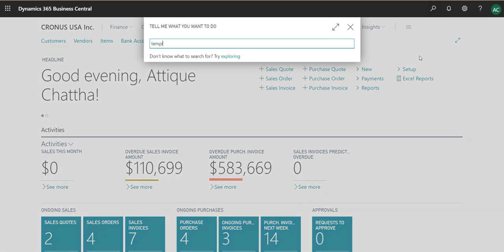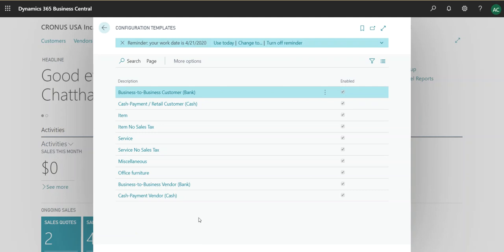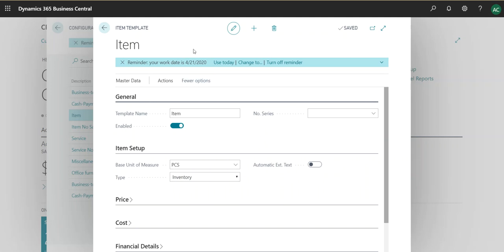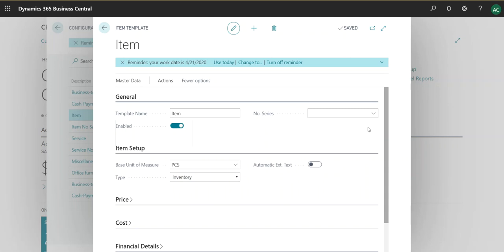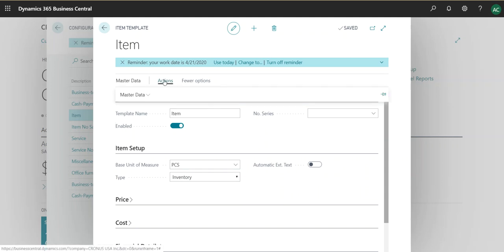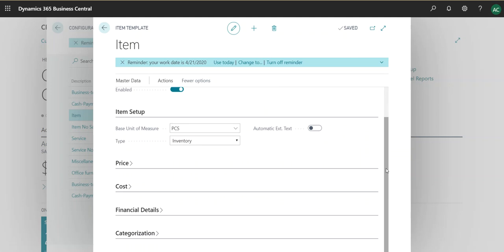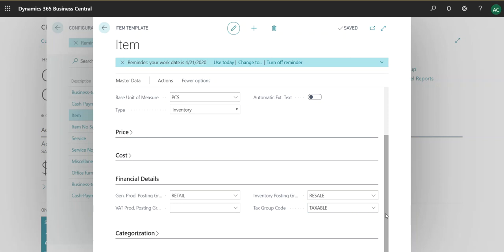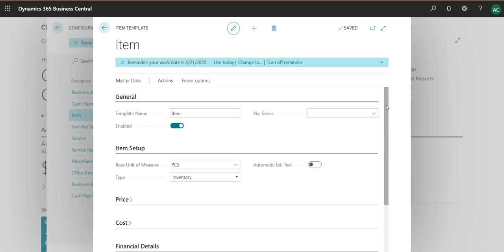Configuration Template Business Central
This video shows you how you can configure Business Central to assign a template to Vendors, Customer and Items for users.